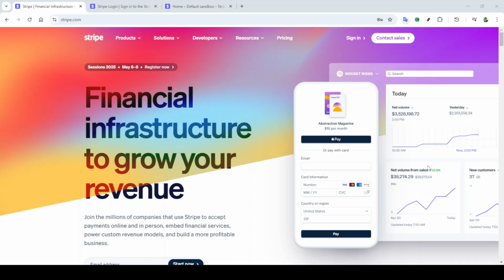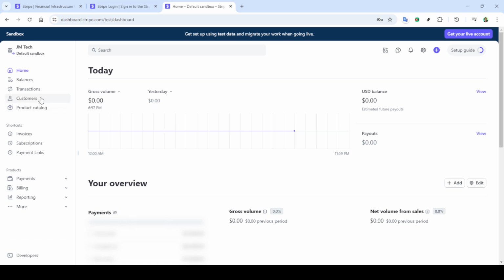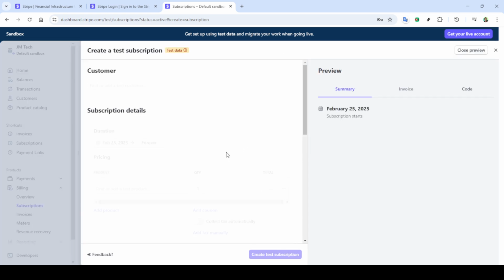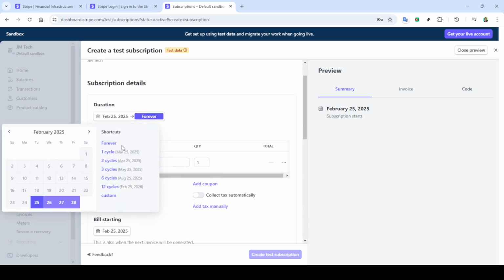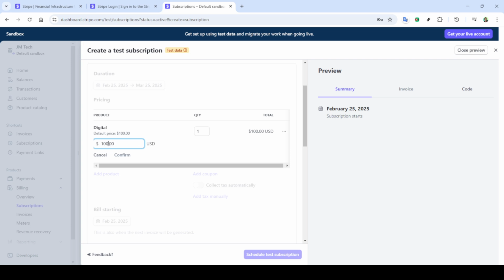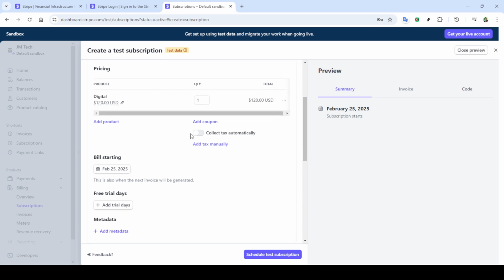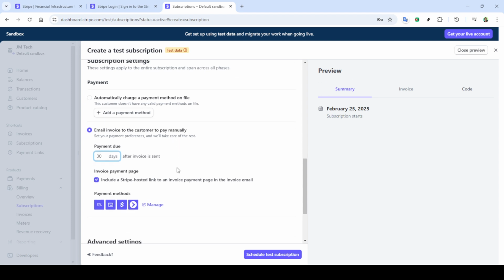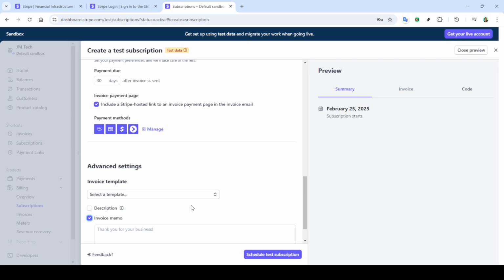How to Set Up Recurring Payments in Stripe [2025 Full Guide]